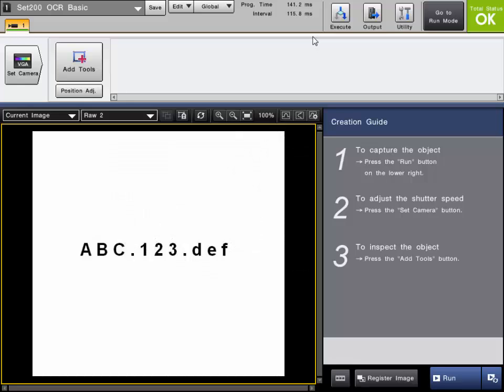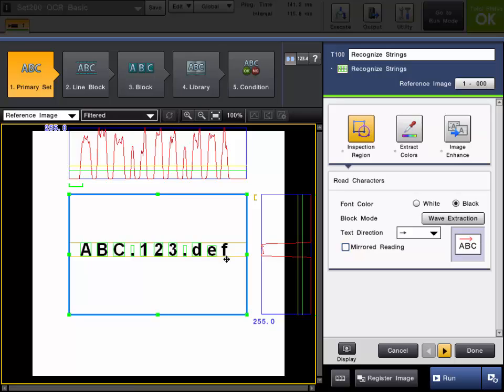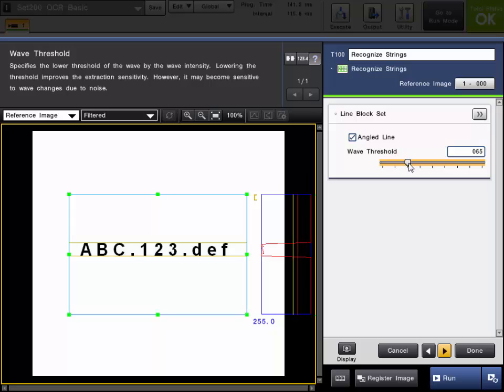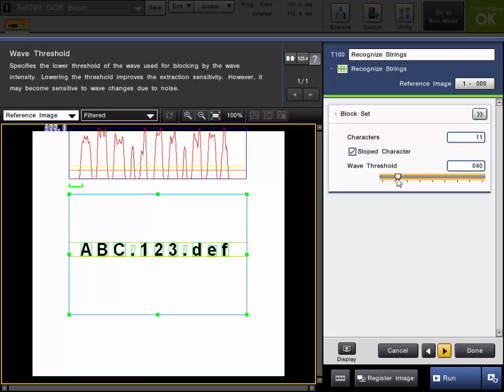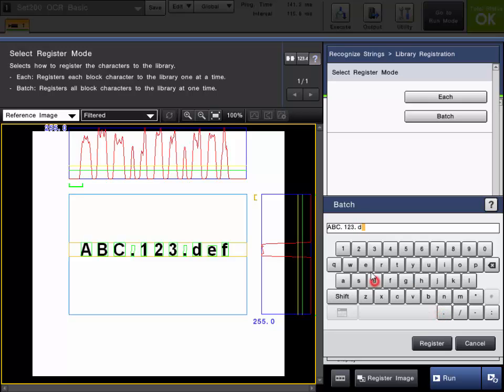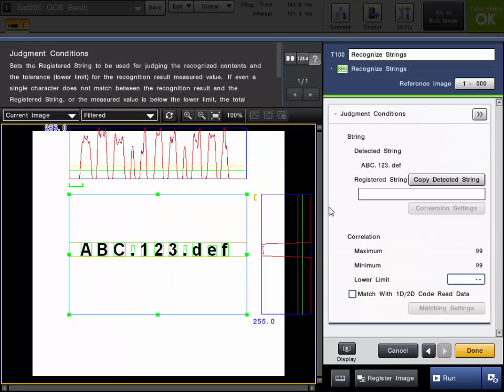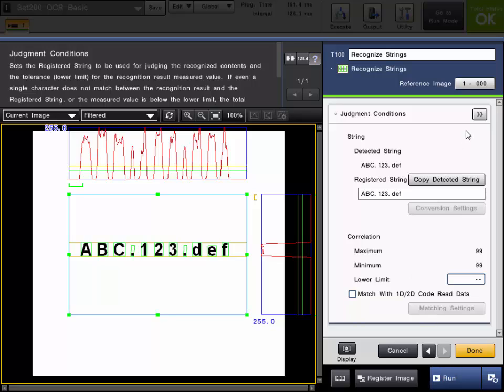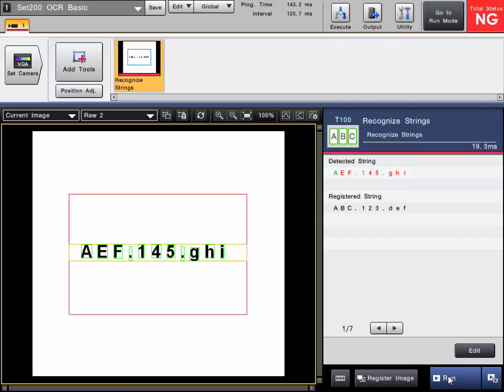CV-X Machine Vision System: OCR Tool (Optical Character Recognition)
How to use and setup the OCR (Optical Character Recognition) inspection tool on the CV-X Series machine vision system.